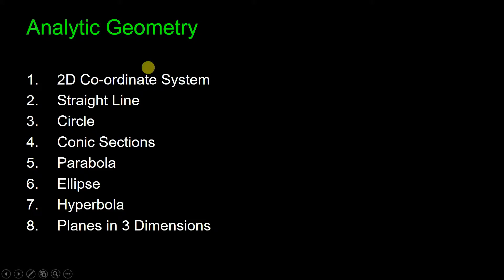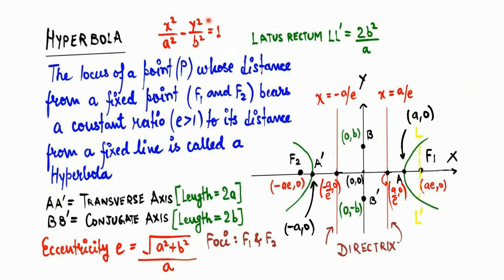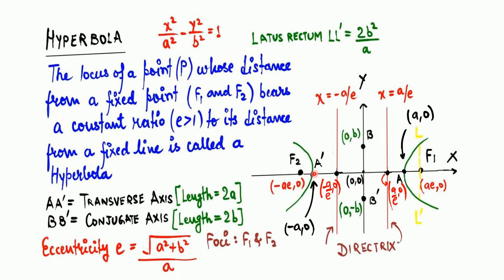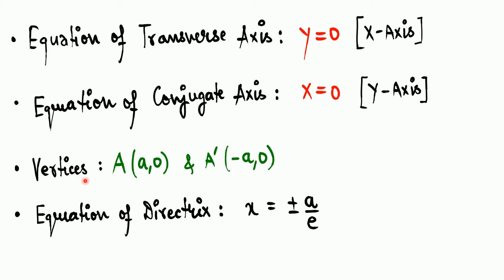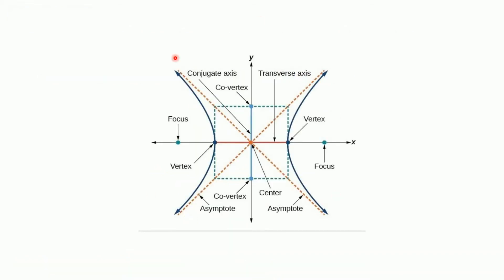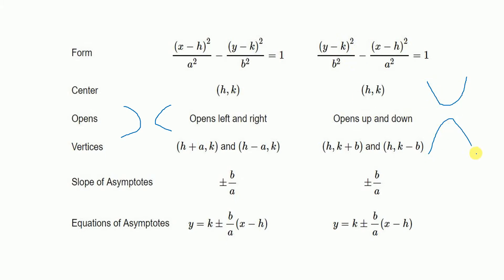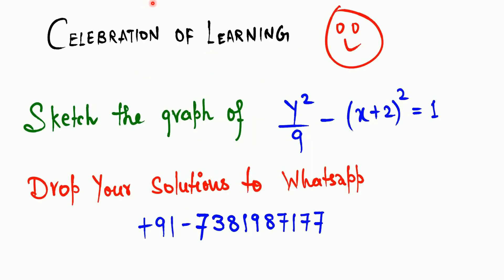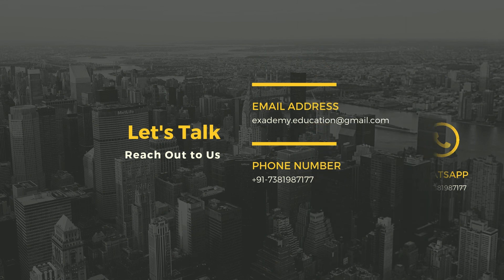Basic Concepts of Engineering Mathematics | Lesson - 13 Analytic Geometry | Hyperbola